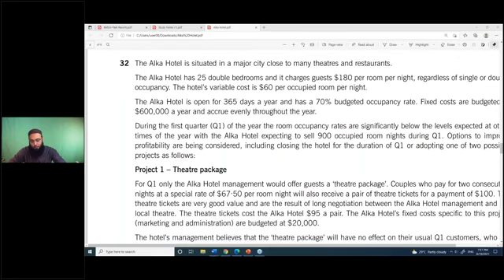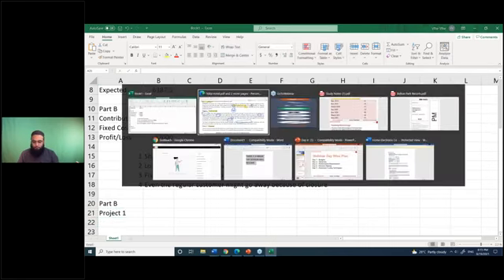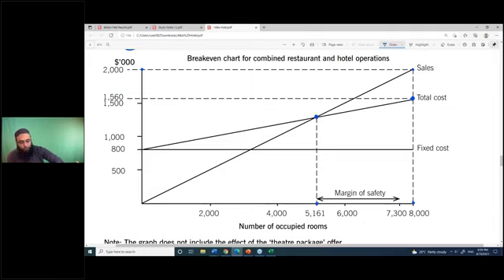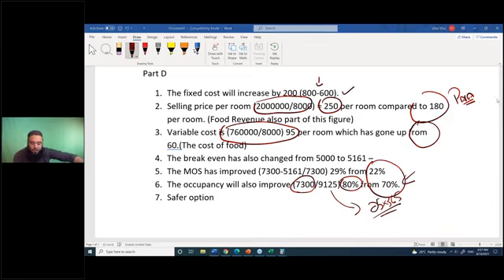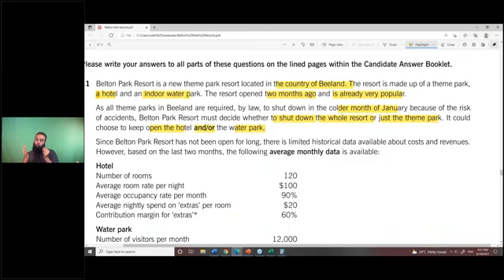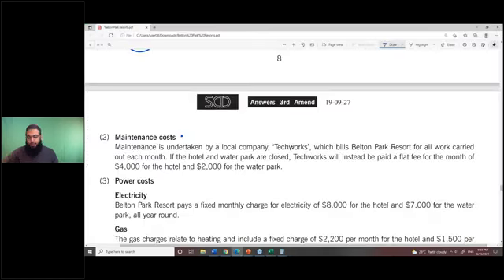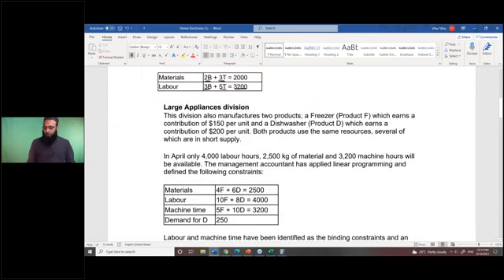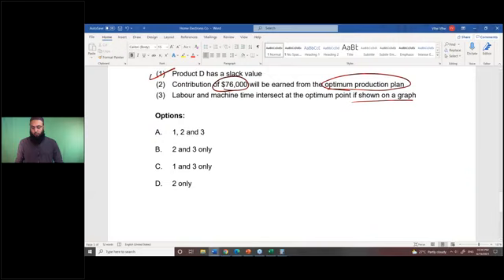PM 4 Revision